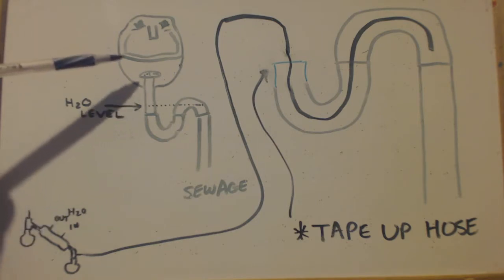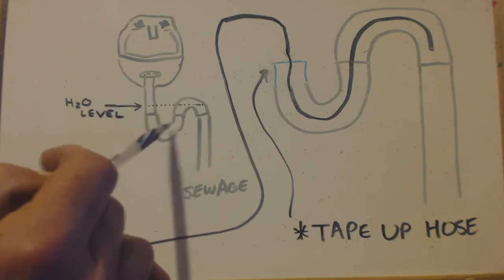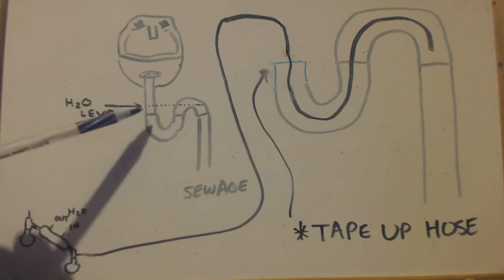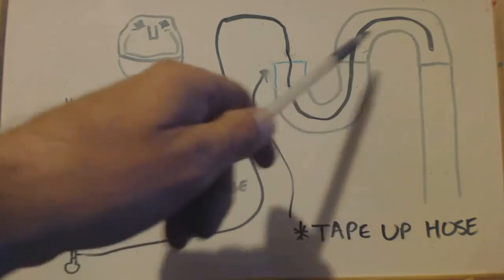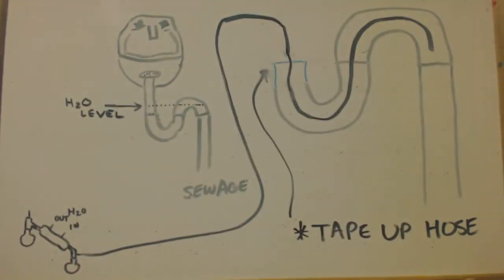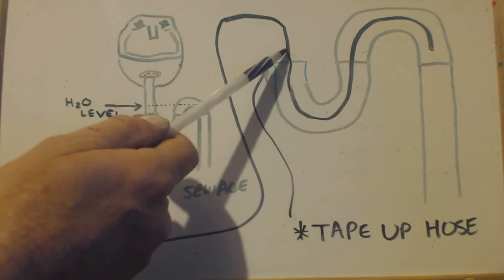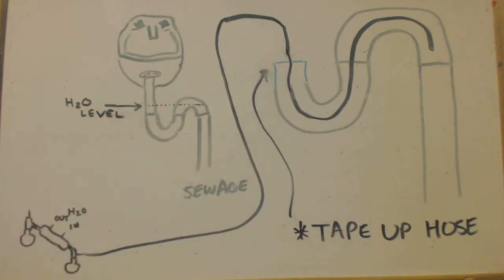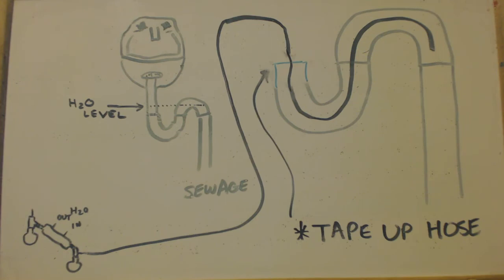SCRUBBING LAB FUMES USING YOUR SEWER SYSTEM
Just talking about how to use your sewer system to scrub SOME chemicals